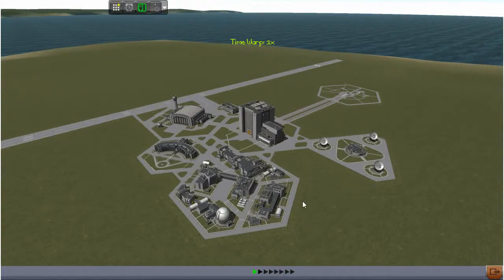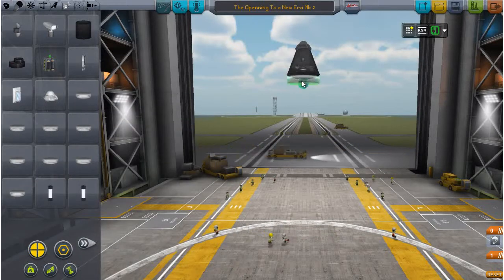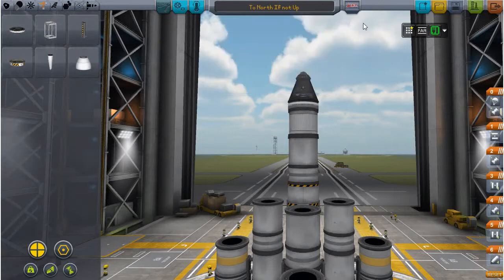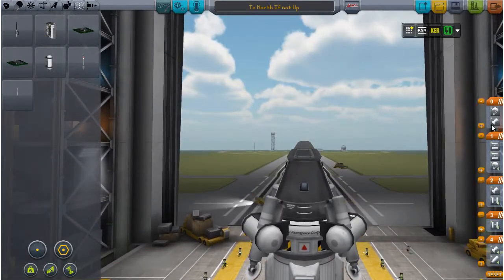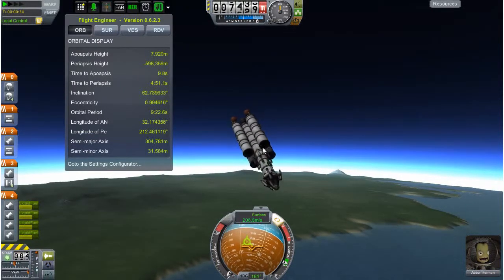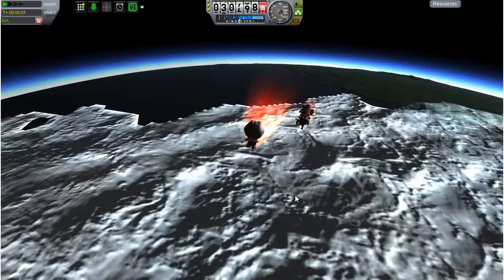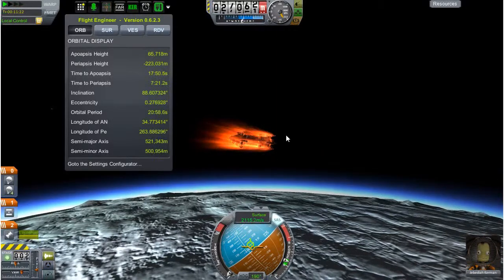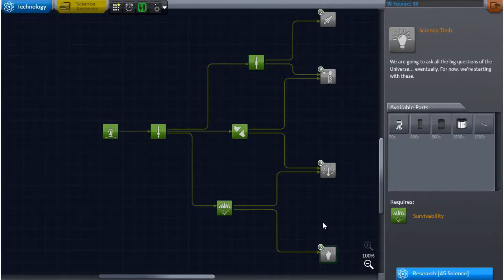Kerbal Space Program 0.23.5 Ep. 2 - Mistakes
We Set Off To Space and whatever it contains for us doing science, researching new things, and upgrading our technology as we go on to see if we can go to the vast far away planets known to Kerbal